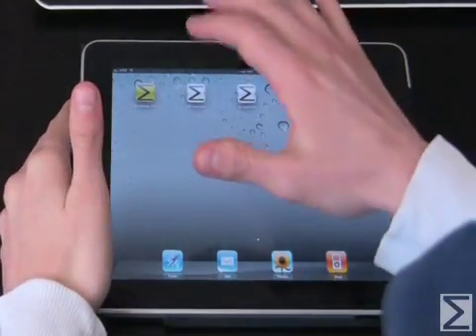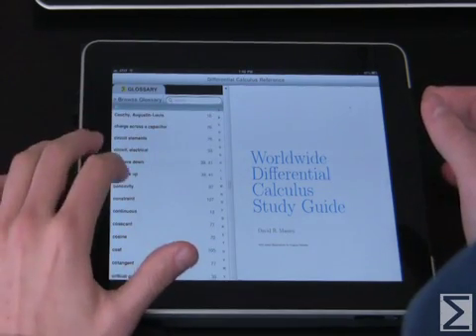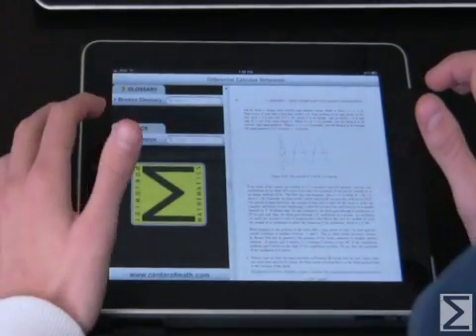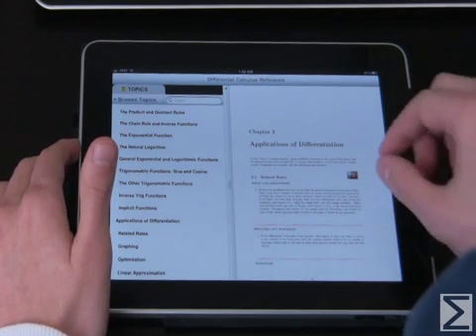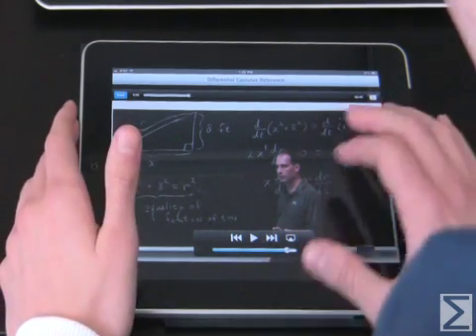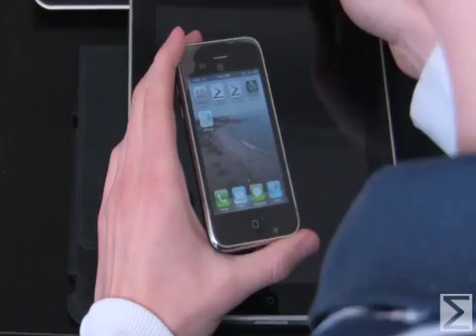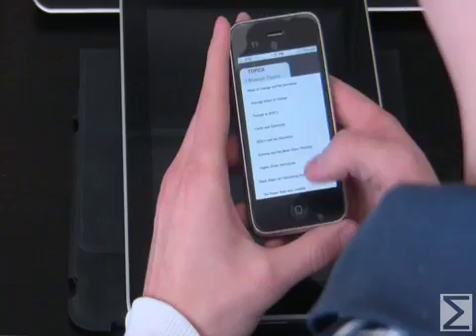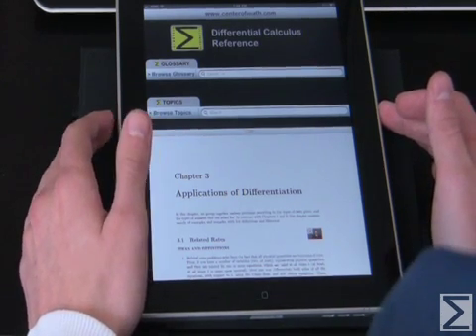Worldwide Differential Calculus Reference App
The demo of our new apps on the iPad & iPhone!